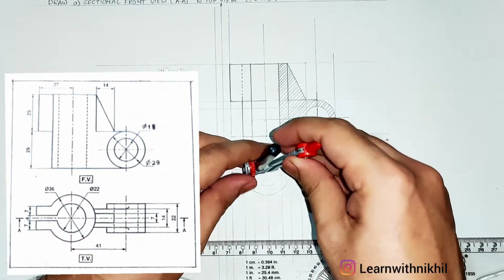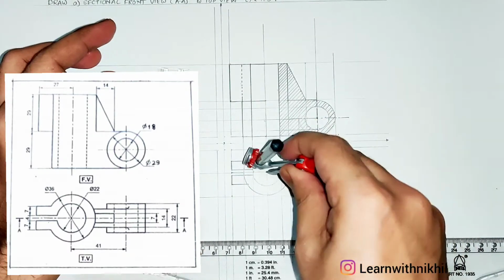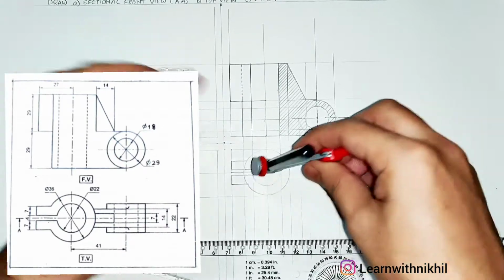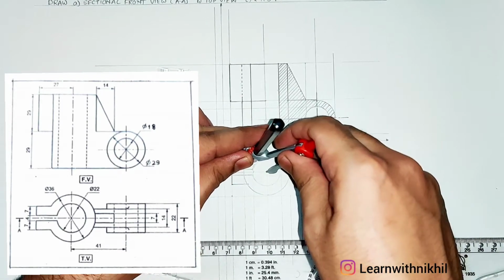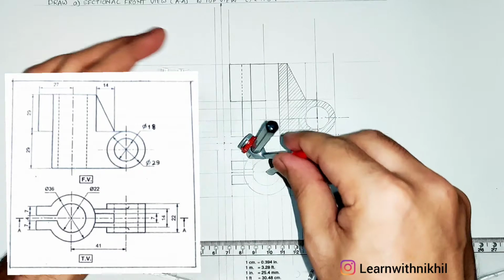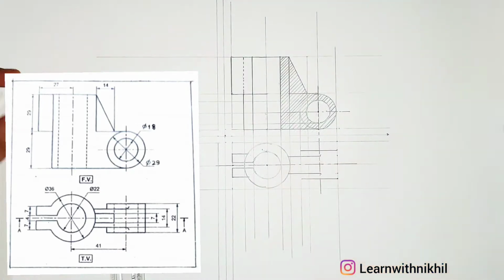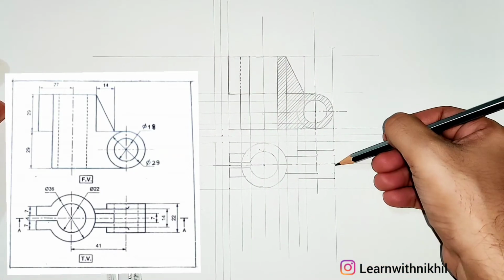Engineering Drawing | Sectional Orthographic Projection Problem 08 | Learn with Nikhil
These videos will help you to draw sectional Orthographic Projections